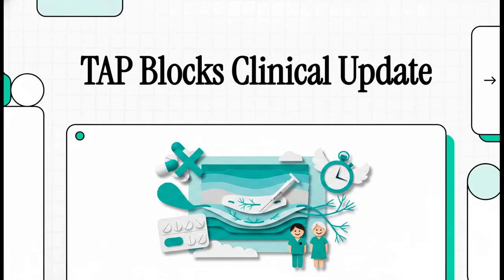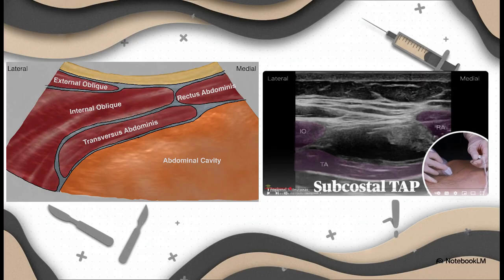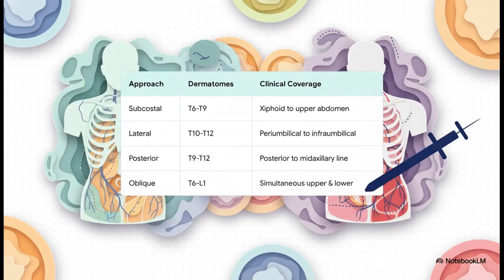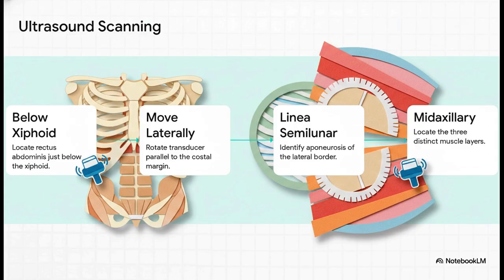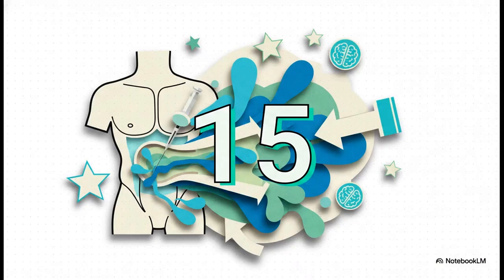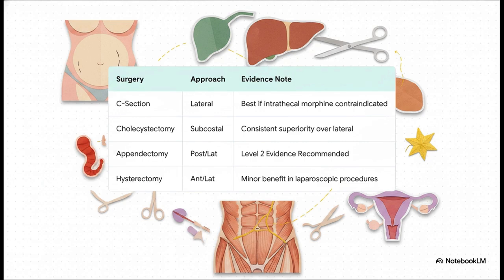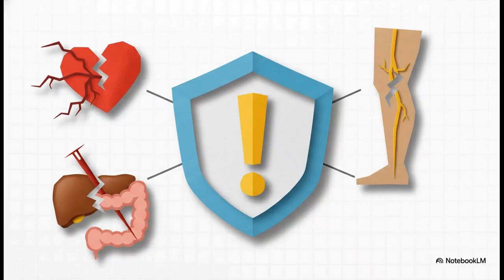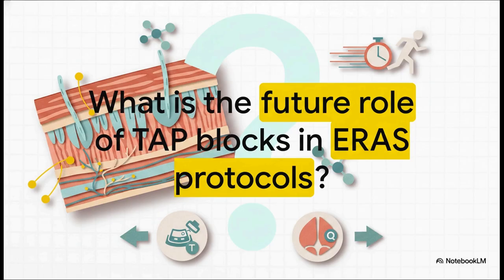155 TAP (Transversus Abdominis Plane) Block Masterclass | Anatomy, Approaches & Clinical Evidence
📚 This 20-minute medical education video explains the Transversus Abdominis Plane (TAP) Block.

   · Anesthesiology & surgery residents and attending physicians
   · Clinicians looking to update postoperative pain management protocols
   · Healthcare teams considering TAP block integration into ERAS pathways

⏱ Timestamps
📌 Introduction — What is TAP block?
📌 Anatomy — T6-L1 nerve distribution & abdominal wall layers
📌 Nomenclature — 4 approaches clearly classified
📌 Techniques — Ultrasound-guided & surgeon-administered methods
📌 Pharmacology — Optimal agents, dosing & adjuvants
📌 Clinical evidence — Surgery-specific recommendations
📌 Alternative blocks — Quadratus lumborum vs TAP
📌 Complications & safety — LAST, visceral injury prevention
📌 Summary & future research directions

   Clinical application should always be guided by individual patient
   circumstances and current institutional guidelines.